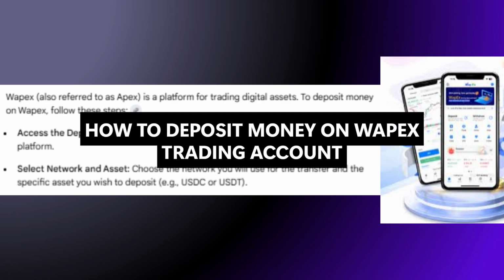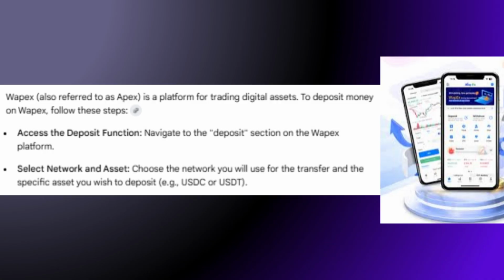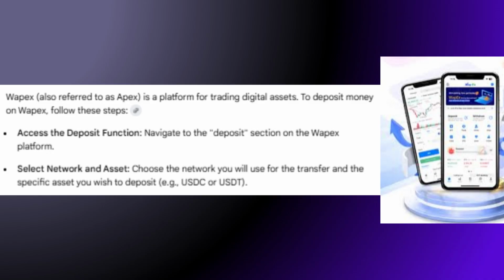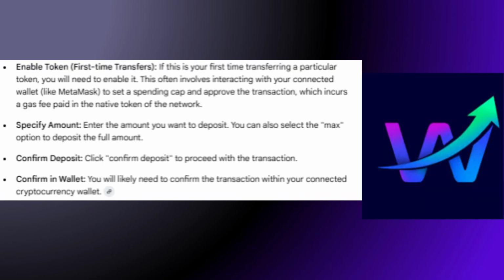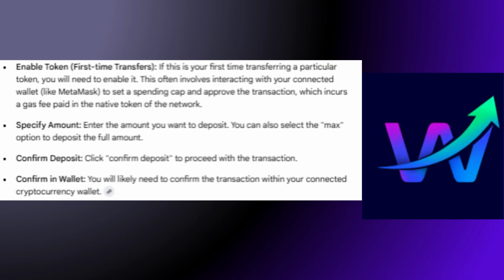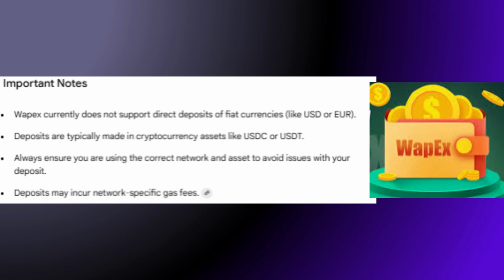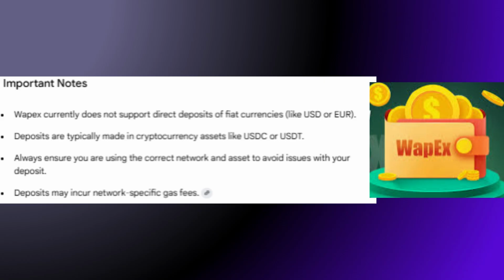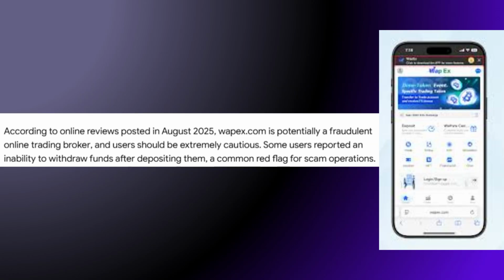How To Deposit Money On WapEx Trading Account (Step By Step)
📱 In this video, I’ll walk you through How To Deposit Money On WapEx Trading Account step by step.

Timestamps
0:00 Intro
0:07 Tutorial